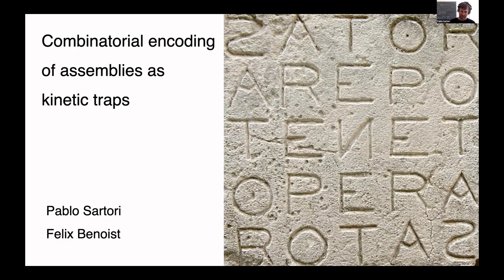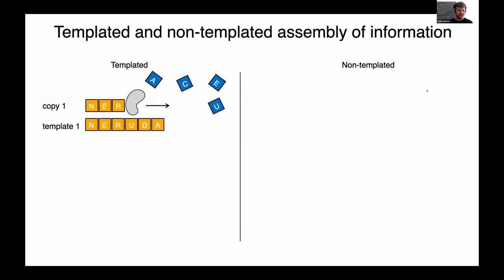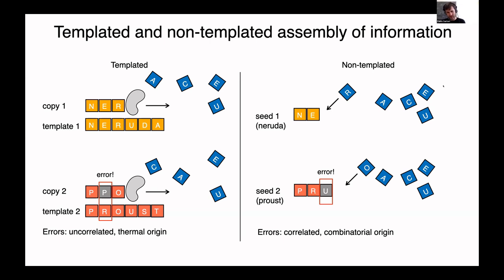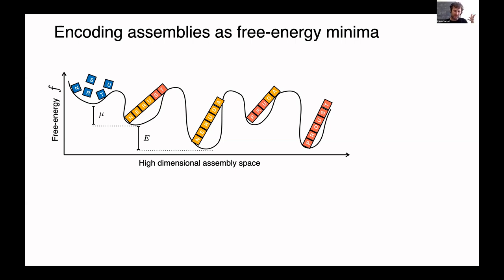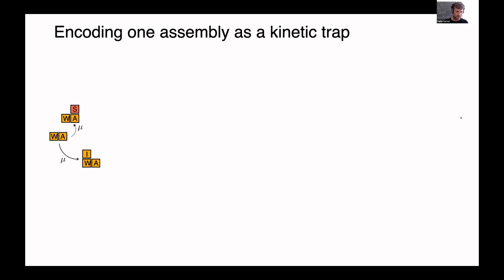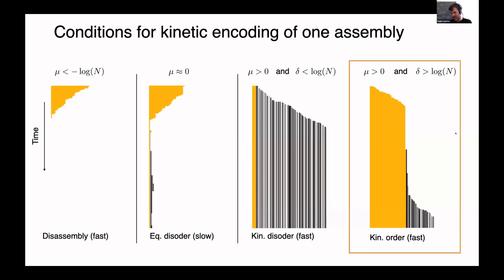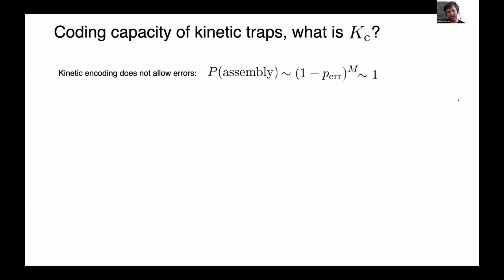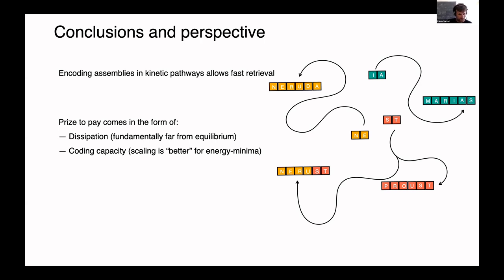Pablo Sartori: Combinatorial encoding of heterogeneous assemblies as kinetic traps